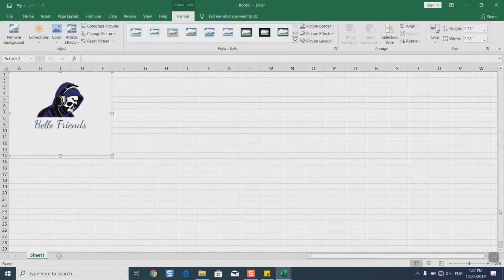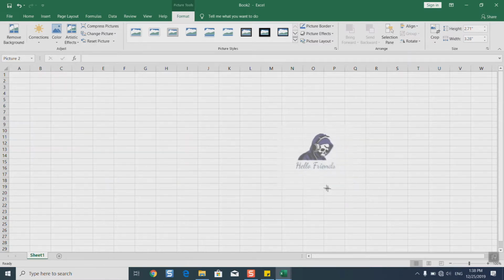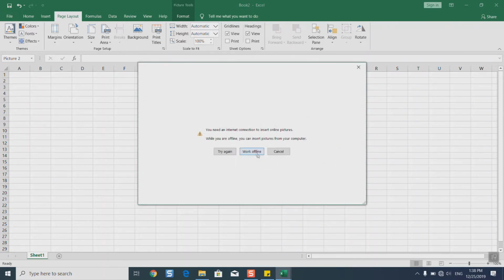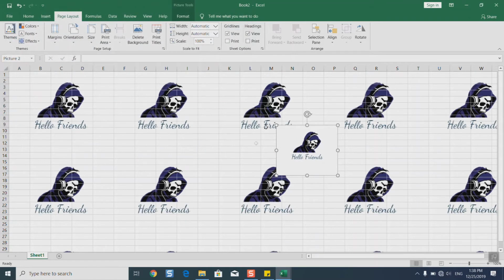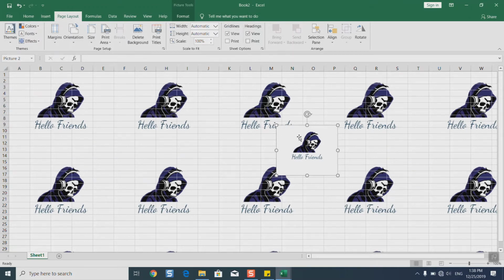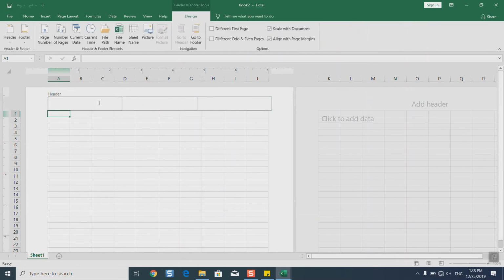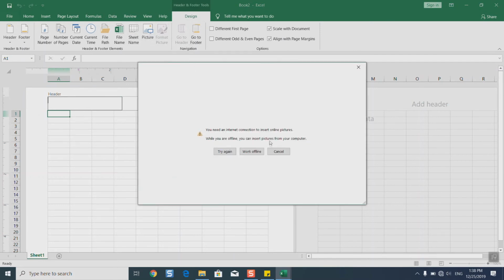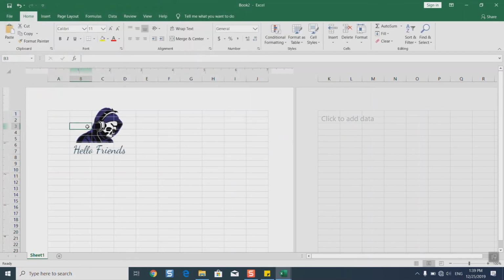Microsoft Ecxcel - How to insert a picture into an excel sheet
In this video I will show you how you could insert a picture into an excel sheet